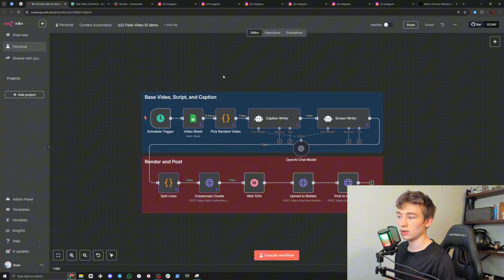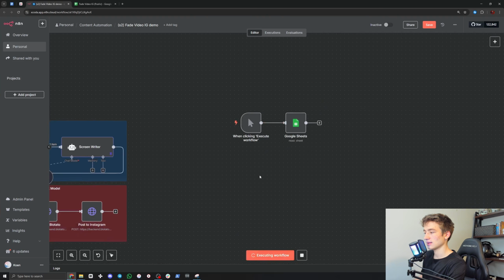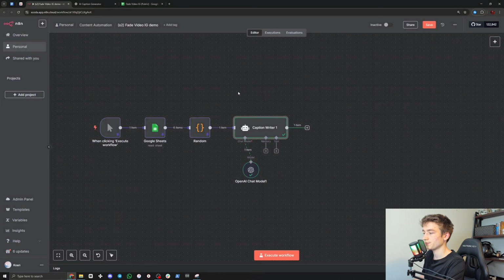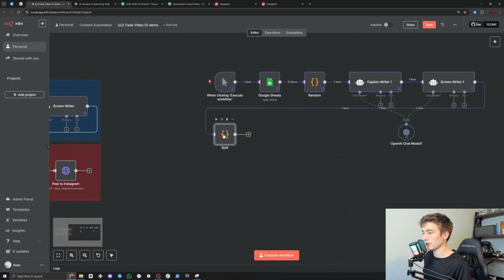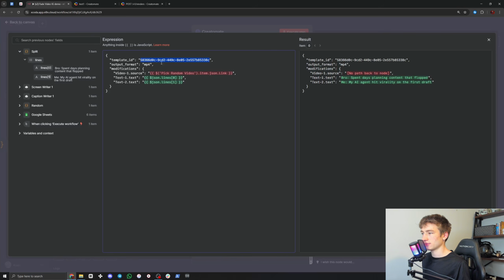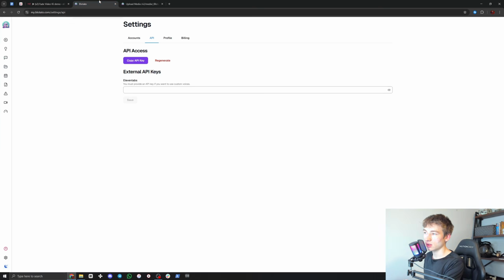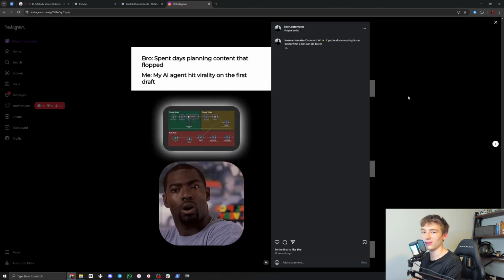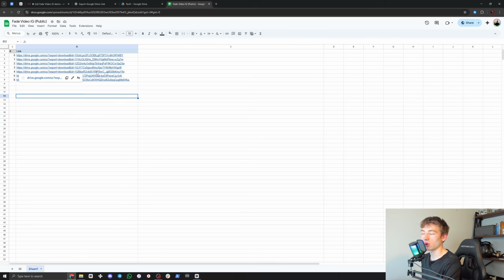This AI Factory Made a 18 Million View Instagram Reel (n8n Guide)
00:00 Intro

05:15 Templates and Captions (1)

18:44 Create Video (2)

26:31 Auto Post (3)

34:06 Make Your Own Templates (4)

38:36 Outro

In this video I will walk you through how to create this n8n workflow from scratch that creates this viral format of instagram reels that works time and time again in any niche.